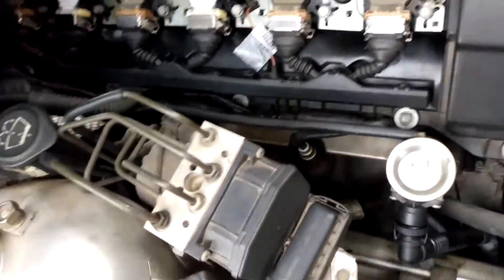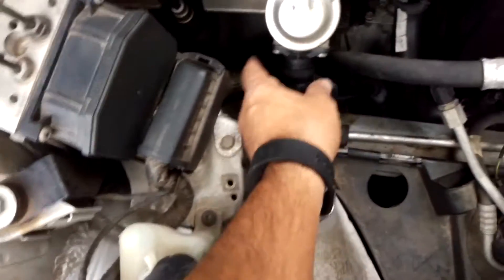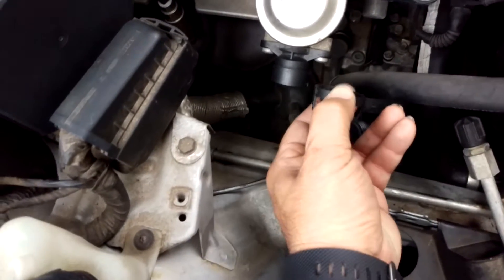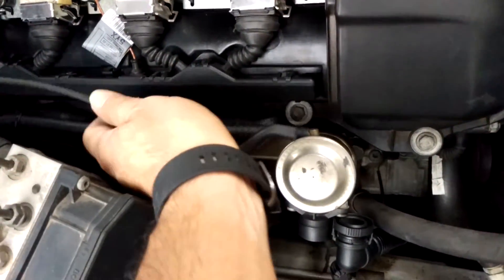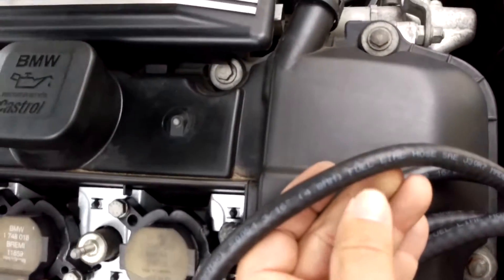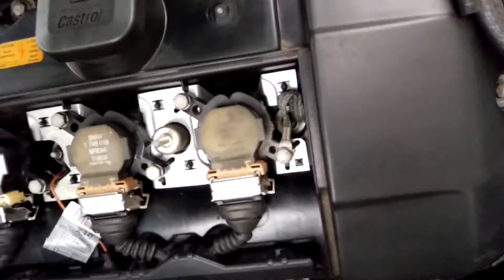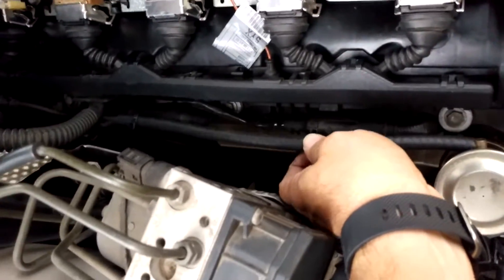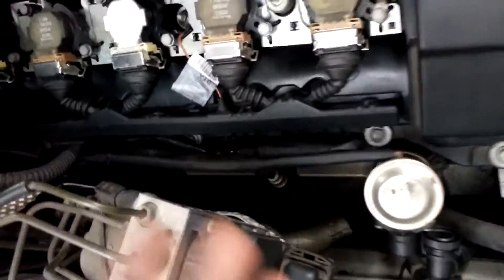(E39) 2001 BMW 525i Resolve P0491/P0492 for less than $2.00 in approx. 15min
(E39) 2001 BMW 525i, possible cheap, easy quick fix for P0491 & P0492 (Secondary Air Injection System Insufficient Flow Bank 1/2) engine codes.  The tubing I used for repair was bought at my Local AutoZone for about $1.80 per ft. It's labeled as "Fuel Line Hose 3/16" (4.8 MM)", numbers represent the inner diameter.  The actual vacuum tube specs is 3.5mm, but this "fuel hose" will fit and it's incredibly durable.  It's approx. 3/8" diameter from outside wall to outside wall, and too cumbersome to replace the entire vacuum tubing hose (from check valve to electric valve) because of its rigidness and thickness.  But definitely handy for this type of quick repair.  Additional note; the tie-wrap is used to simply hold the hose in-place not to seal the tubing, it fits very snug.

Updated 21Jan2022: For those looking for BMW Part Numbers:
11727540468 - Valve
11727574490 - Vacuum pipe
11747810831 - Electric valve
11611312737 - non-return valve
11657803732 - Vacuum hose black 3,5 X 2,0